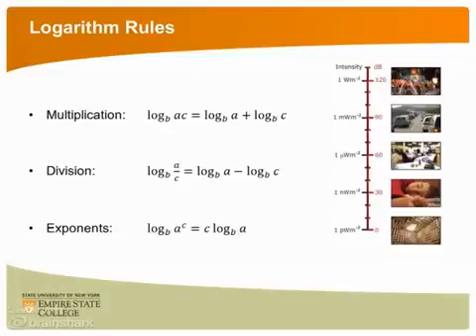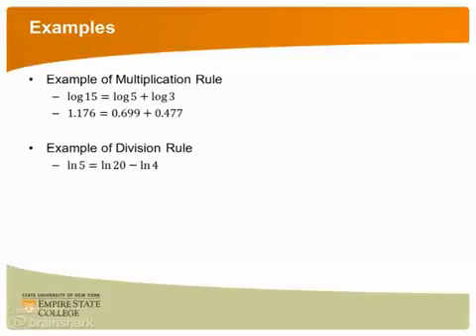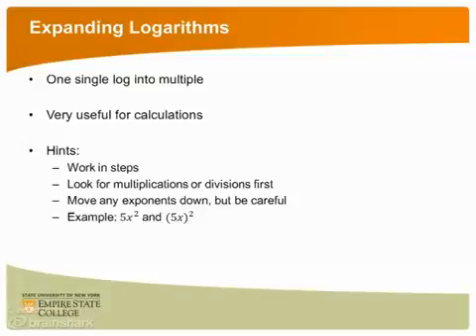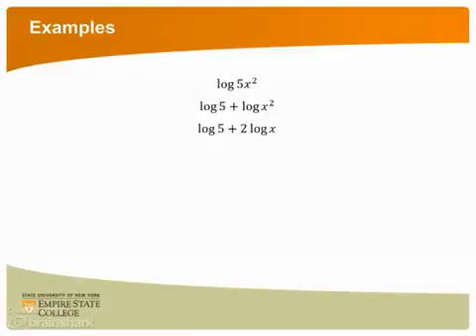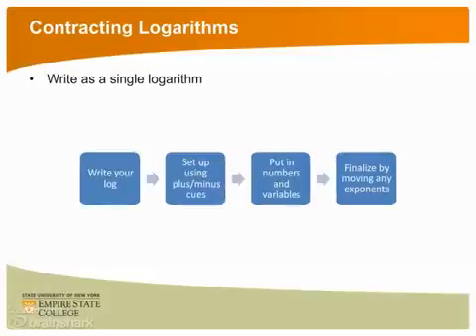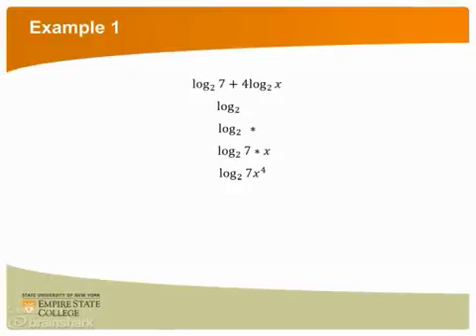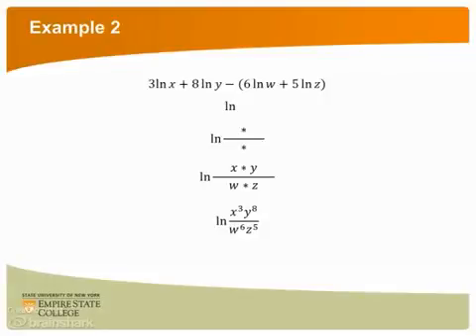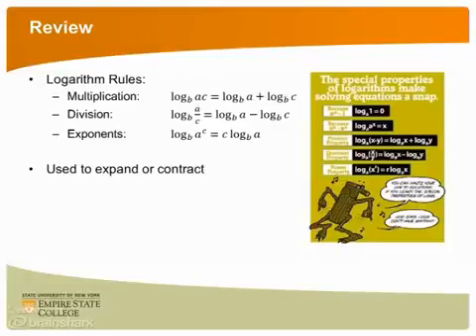Exponents and Logarithms Part 2